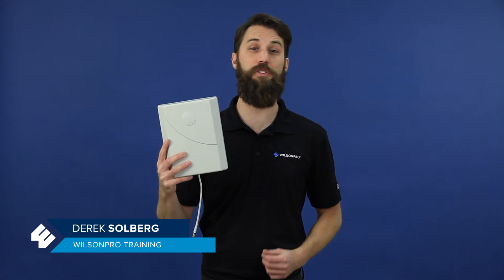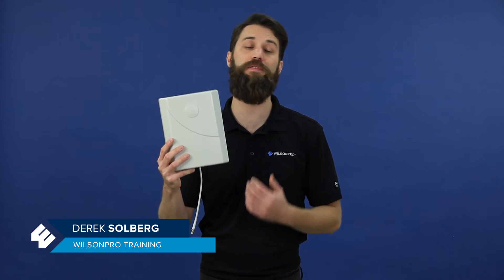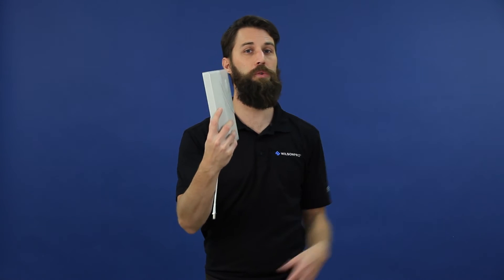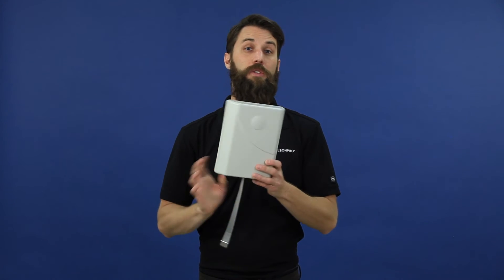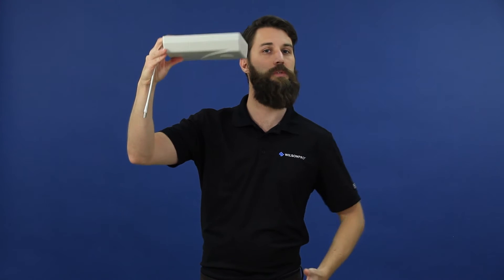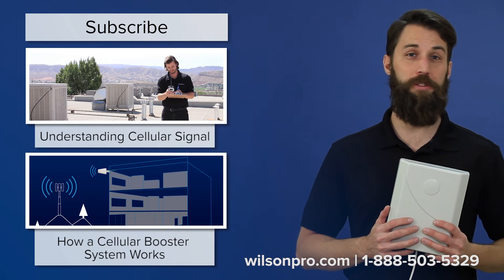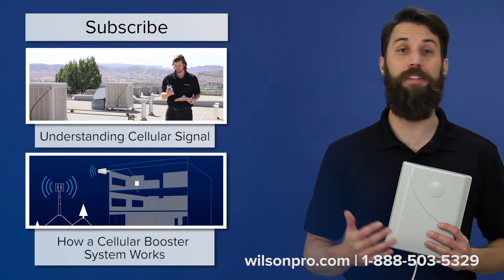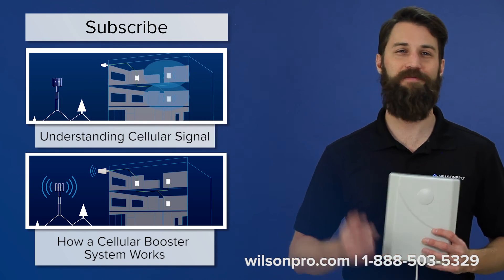Pro Tip - Inside Panel Antenna Orientation | WilsonPro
- Click here for to learn more about WilsonPro commercial cell phone signal boosters.

The inside panel antenna is a very versatile antenna and can be used in a number of ways. Check out the video to learn more.